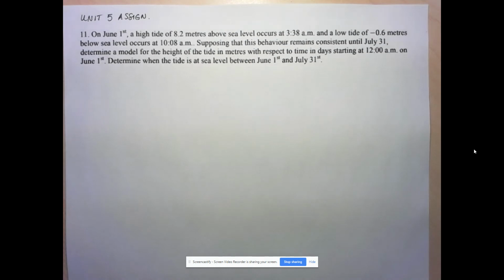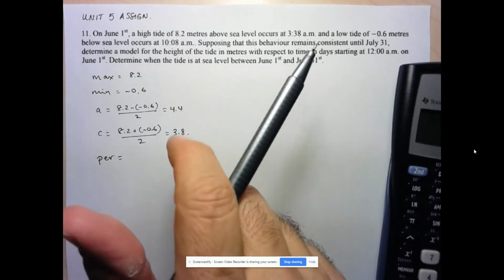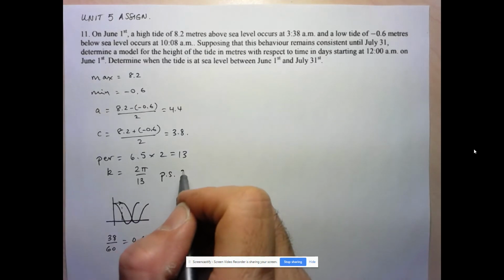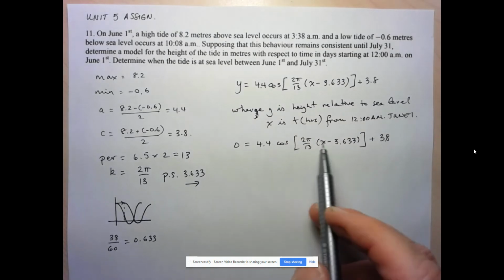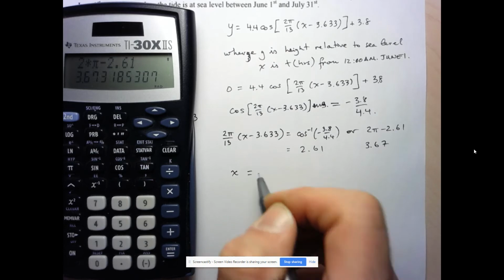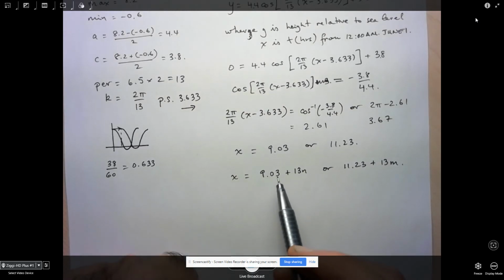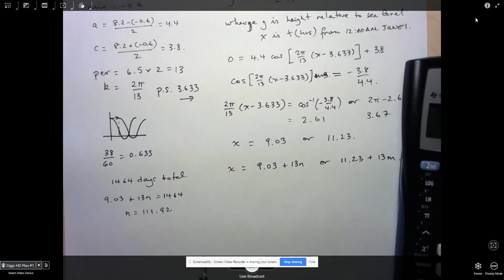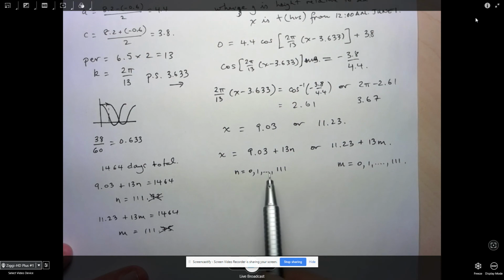MHF4U Unit 5 Assign # 11(10)